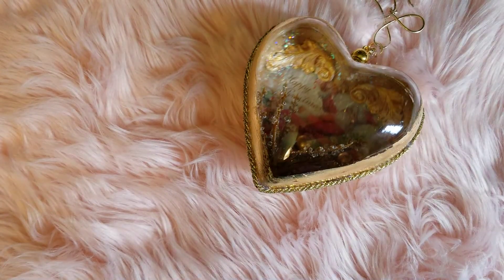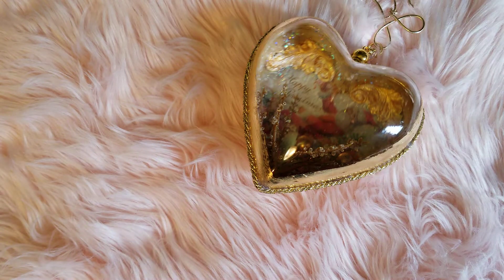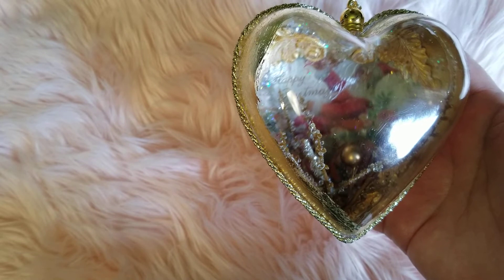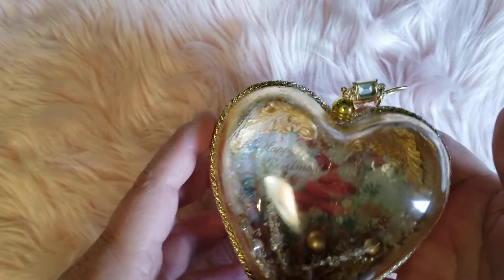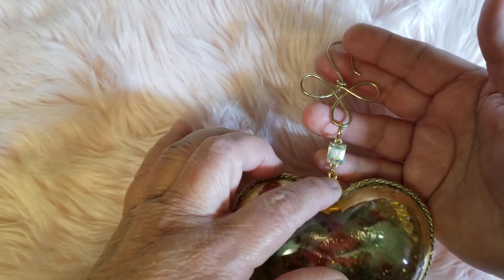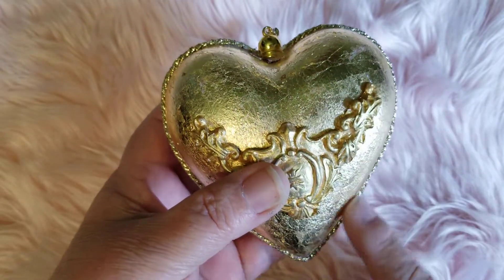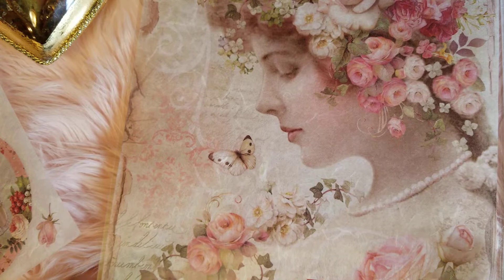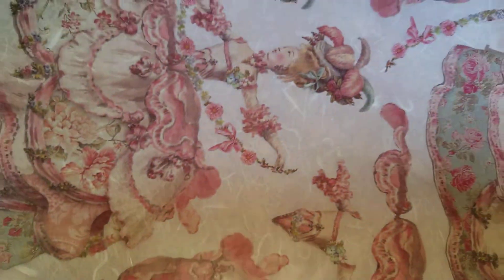JoyCraftingWithLadyKre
product list

Rice paper images:https
gloss sealer
leafing glue
gilding flakes
tassel caps

ASC supplies